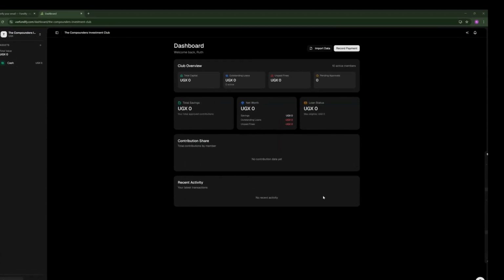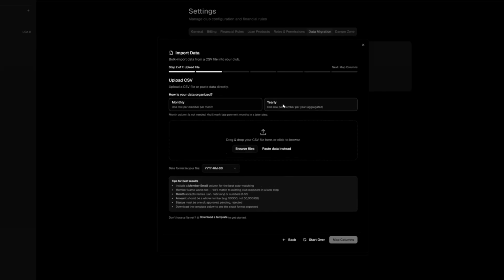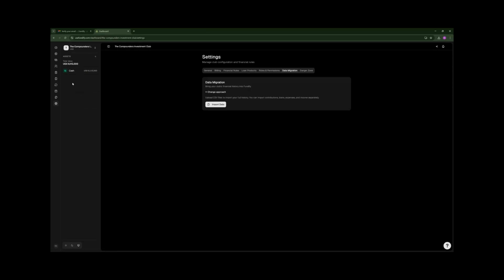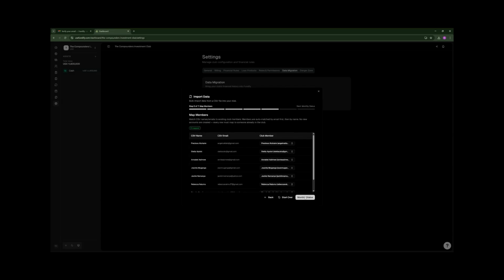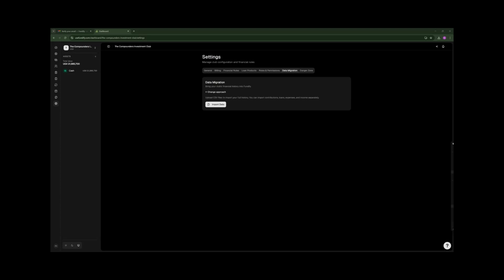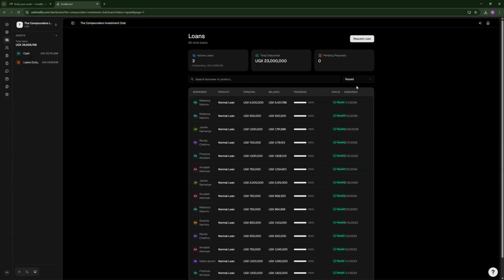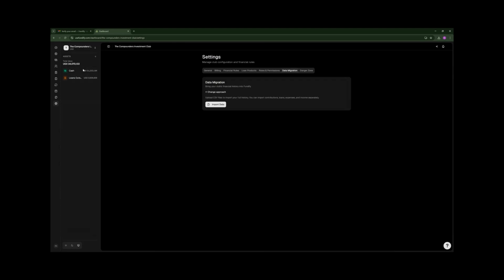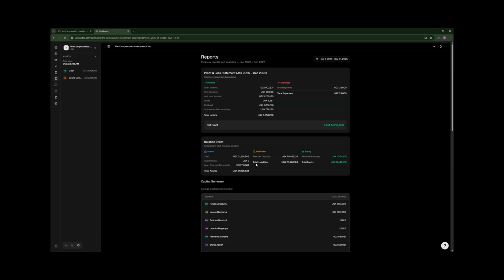Part 3: Migrating Your Club's Records into Fundify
Time stamps
0:02     -  Introduction
1:20     -  Import tools
4:21     -  Detailed Historical Import
4:52     -  Importing Past Contributions
23:37   -  Importing Loans
29:15   -  Importing Income
32:18   -  Importing Expenses
34:36   - Reports